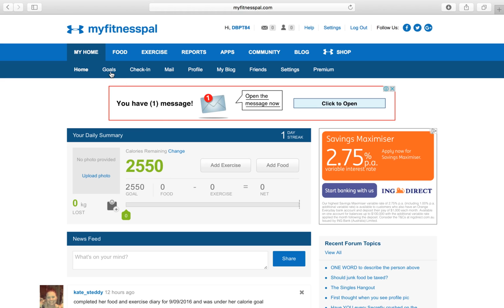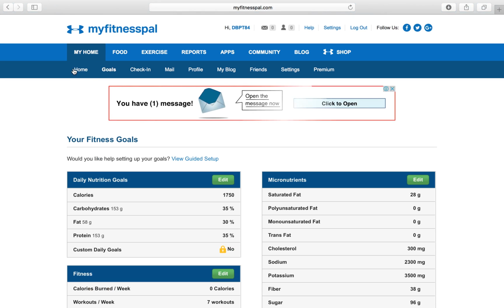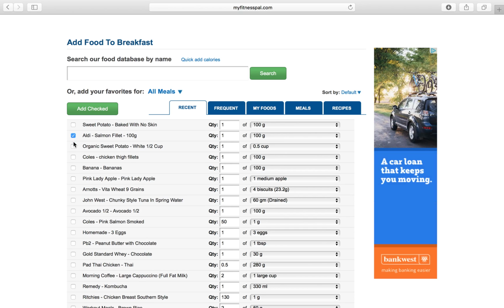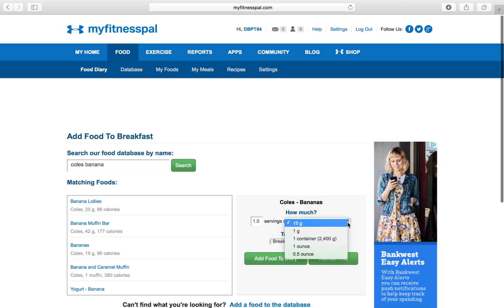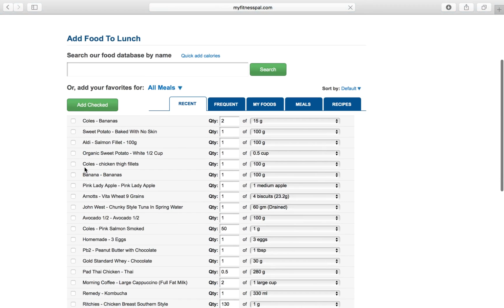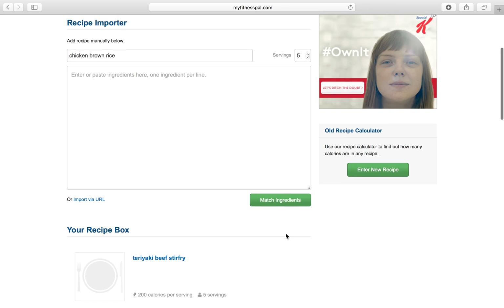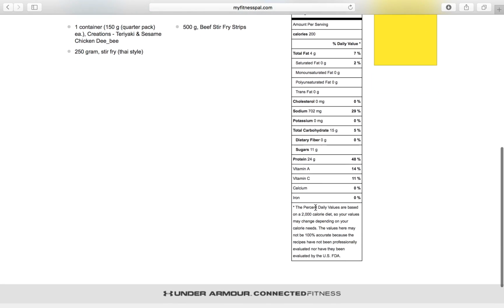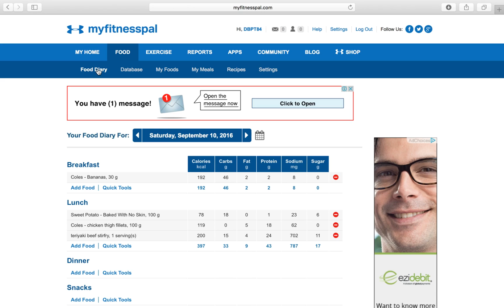My Fitness Pal Explained